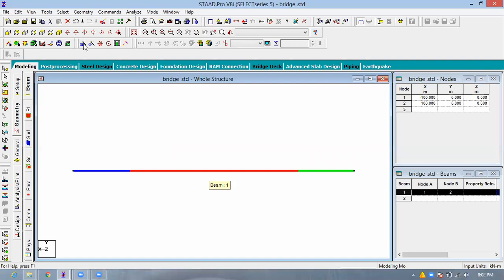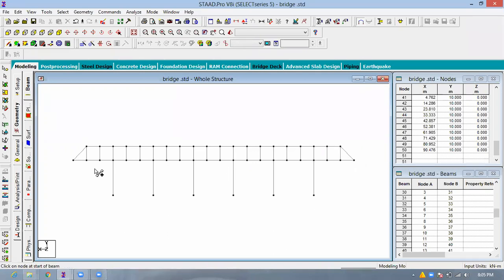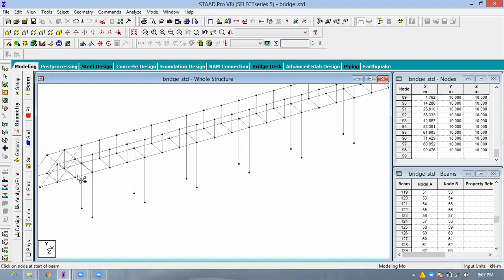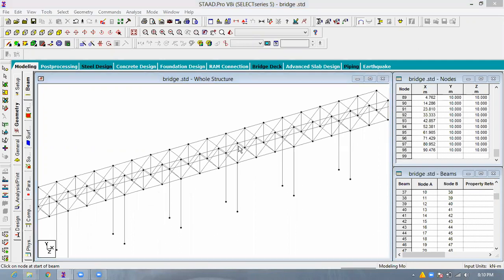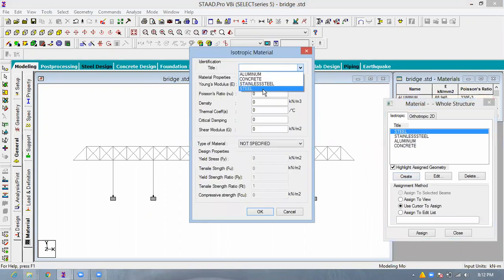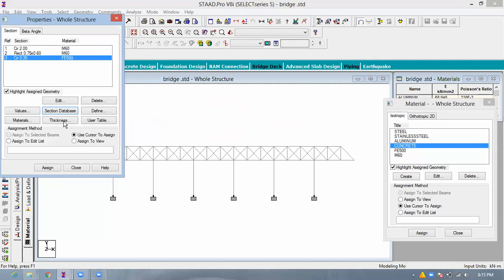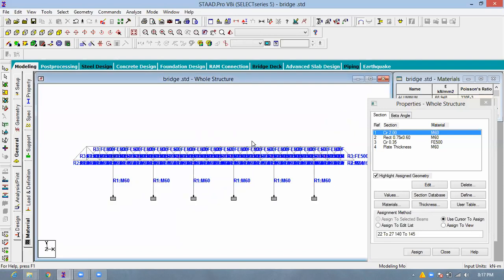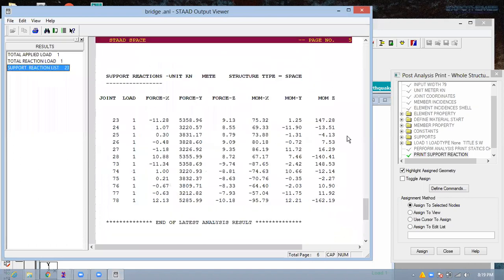Span Bridge Design Using STAAD Pro Vi8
Design of a span bridge Modeling and Design..
Analysis&Design!!!